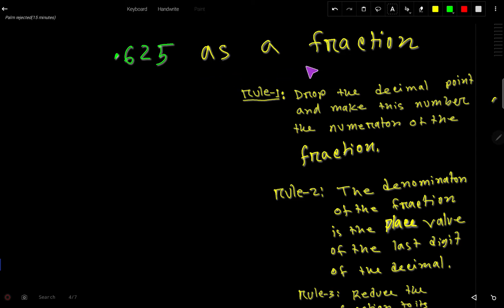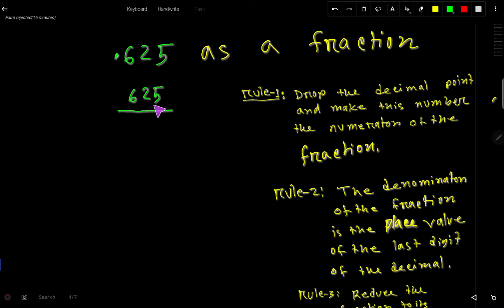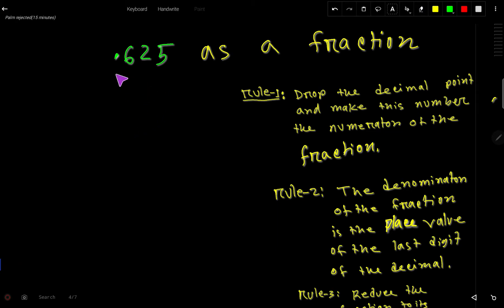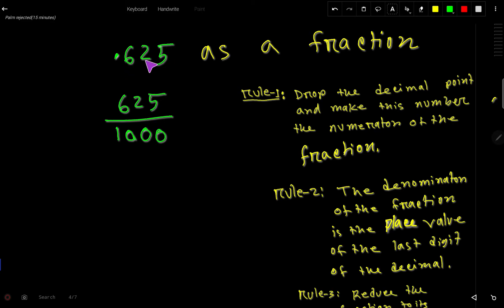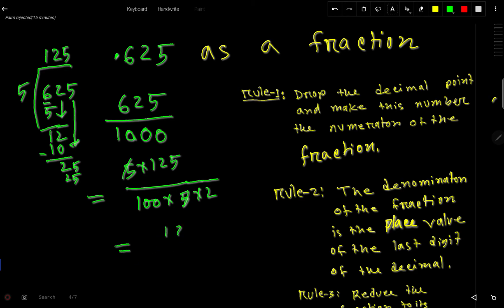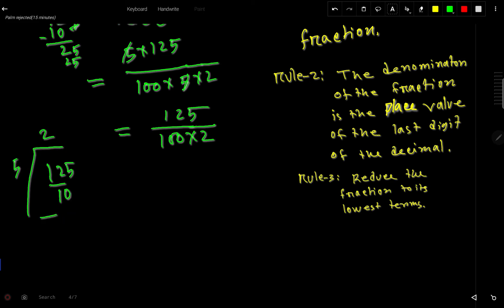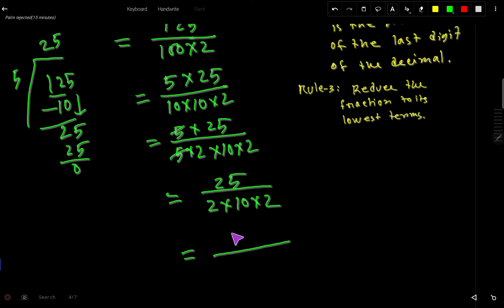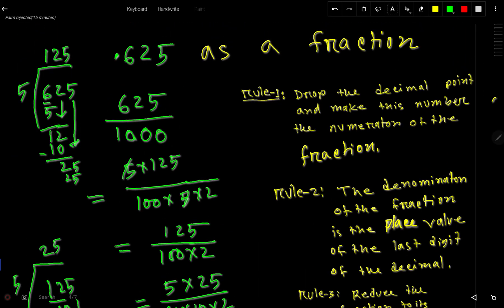.625 as a Fraction ||Decimal as a Fraction||Express 0.625 in the form of p/q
.625 as a Fraction ||Decimal as a Fraction||0.625 as a fraction in simplest form

Description:

To convert .625 as a fraction,you need to follow the following steps:

Step-1:Drop the decimal point and write the obtained number as numerator of the fraction.

Step-2: Identify the place value of the  last digit after decimal point.This value is the denominator of the fraction.

Step-3:Now reduce this fraction to its lowest terms.